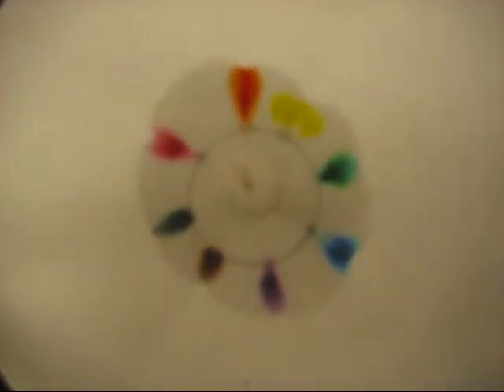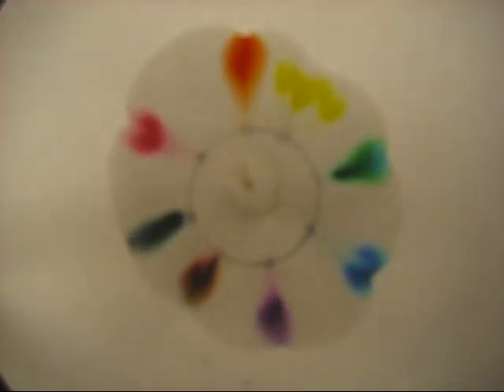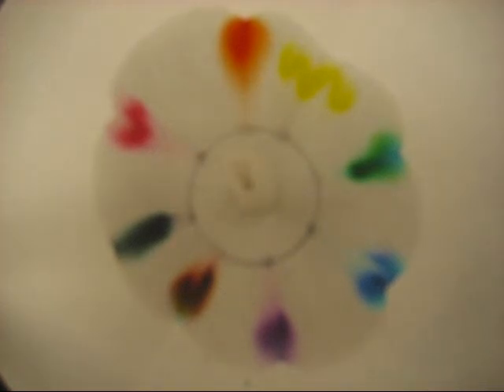Chromatography: Marker in Water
Chromatography is a proces used to separate mixtures.  Here a simple chromatogram is made using filter paper over an evaporating dish filled with the solvent.  The clip has been sped up four times the original speed.  In this clip eight Crayola brand washable markers are tested with water.  This clip has been anrrated, but the sound qaulity isn't the best.